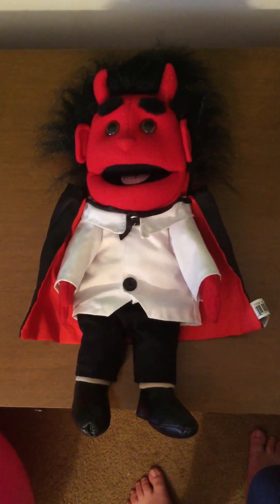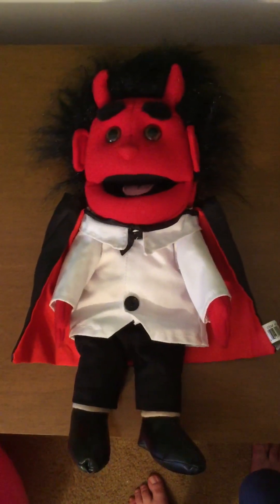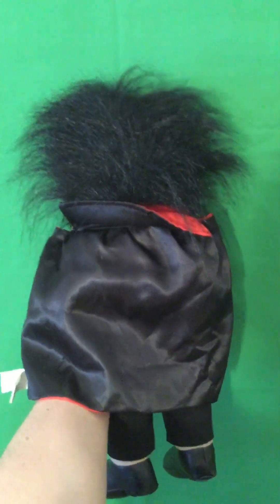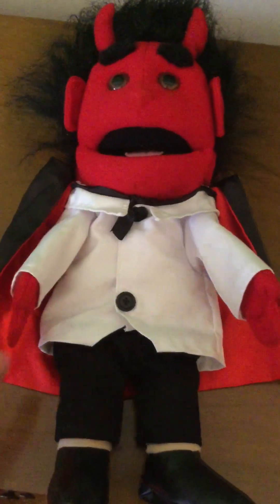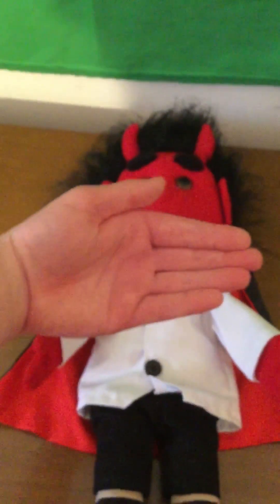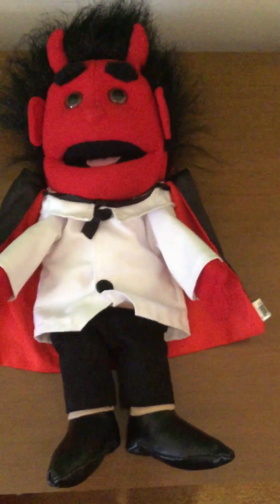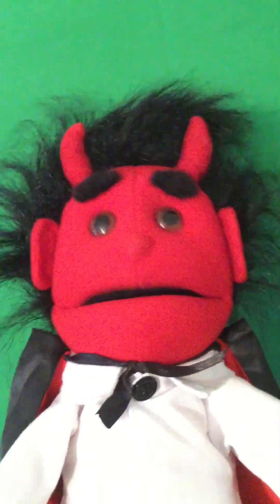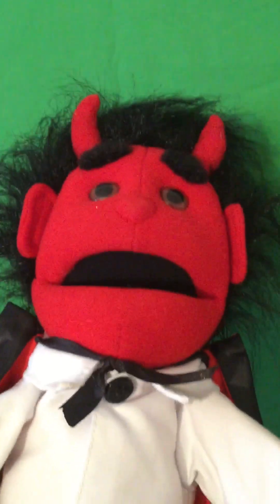Sunny Toys Puppet Devil 14” Review